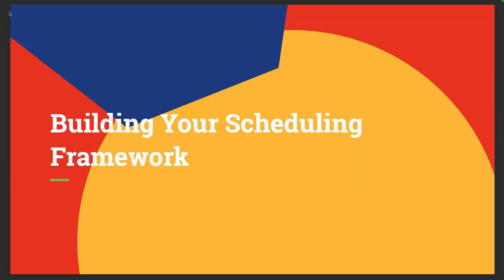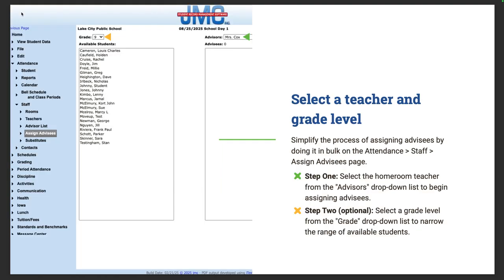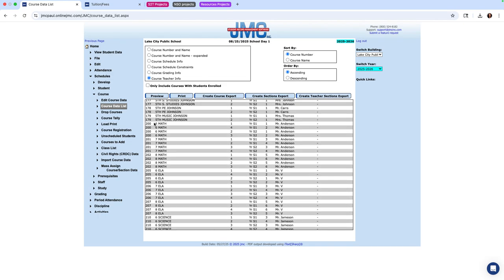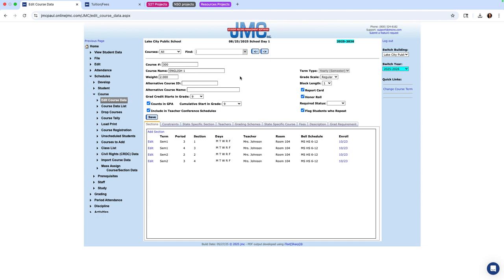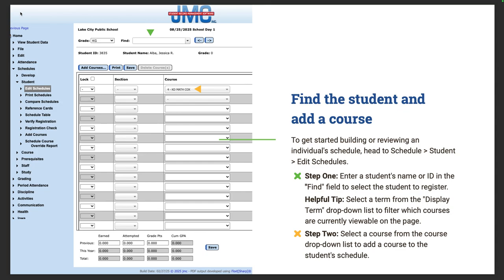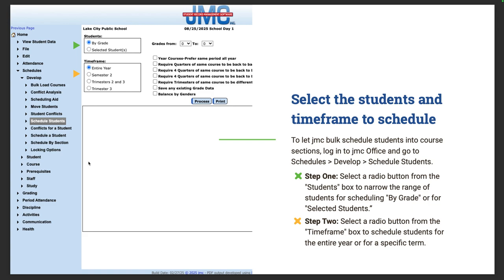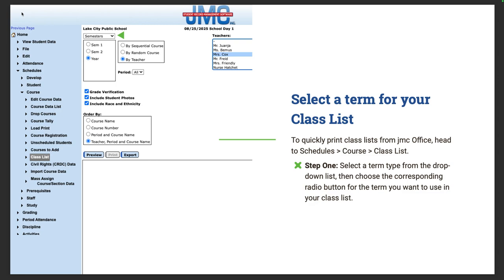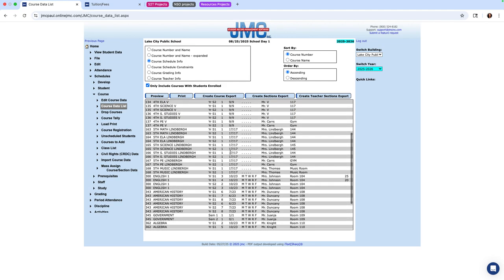All About Scheduling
Want to follow along with the presentation? Click this link to download the presentation slides!

0:00 Introduction
2:02 Building Your Scheduling Framework
      2:05 Verifying Your School Settings
      5:56 Editing Teacher Information
      10:18 Assigning Classroom Names and Numbers
      12:59 Assigning Students to Homeroom Teachers or Advisors
17:43 Working with Courses
      17:55 Reviewing Your Course Data
      25:53 Adding or Updating a Course
      37:15 Choosing the Right Grading Scheme for Your Course
      40:29 Adding Sections to Courses
46:58 Three Ways to Schedule Students Into Courses
      47:09 Scheduling an Individual Student
      50:34 Scheduling Multiple Students Into Course Sections
      55:24 Bulk Loading Students Into Courses and Sections
1:09:06 Finalizing Your Schedule with Helpful Reports
      1:09:26 Creating Class List
      1:13:58 View a List of Advisors and Their Assigned Students
      1:16:24 Review Course Enrollment with the "Course Tally" Report